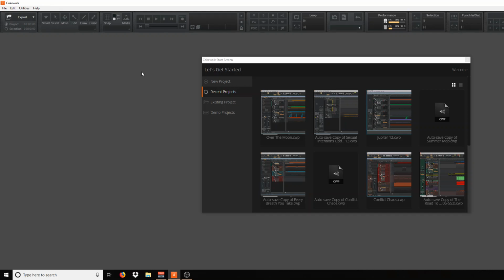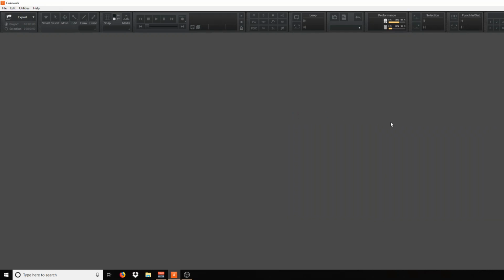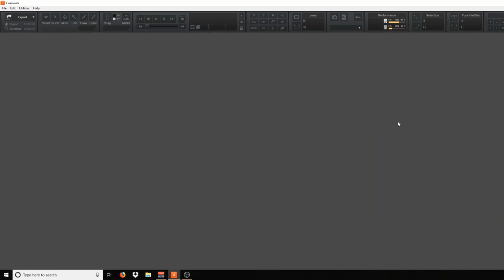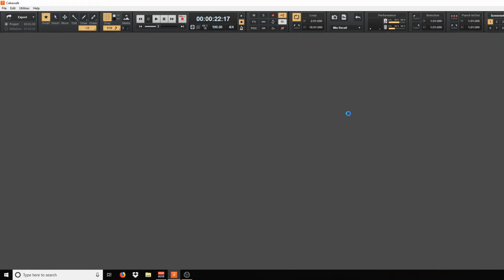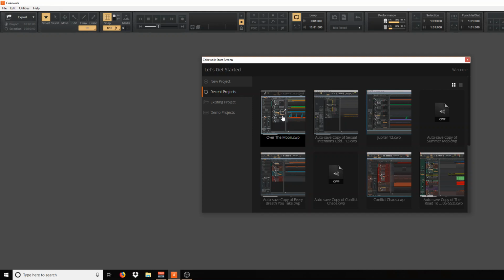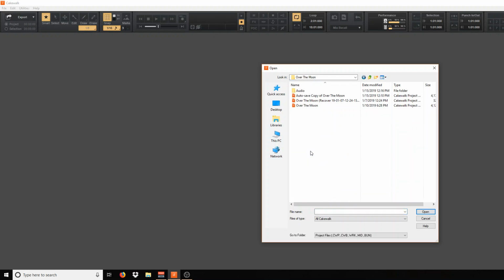Cakewalk By Band Lab - Auto Save / Project Recovery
Today we look at getting your project back after a crash.